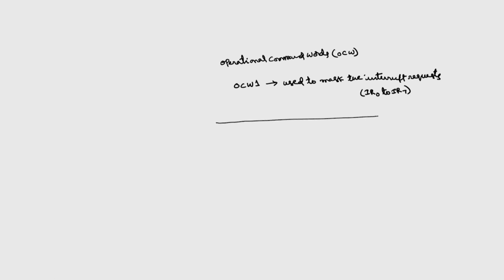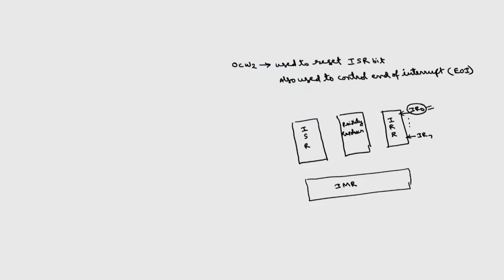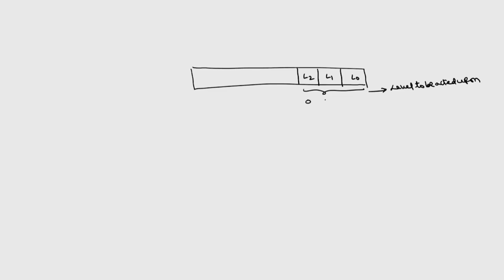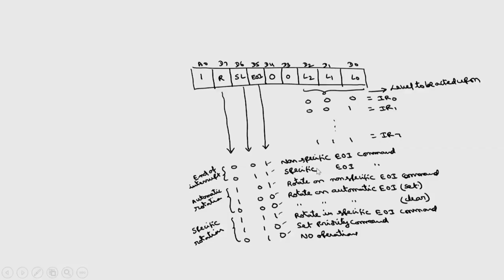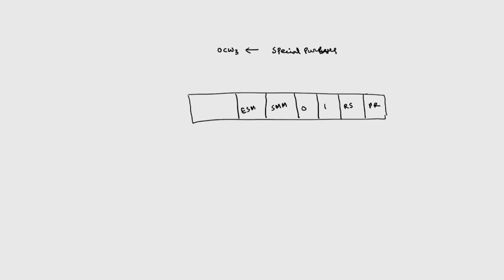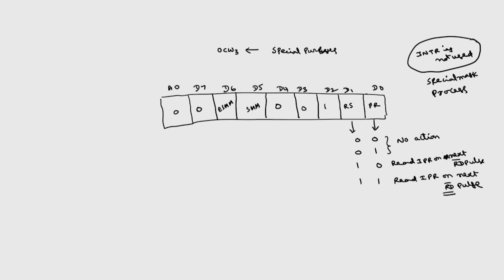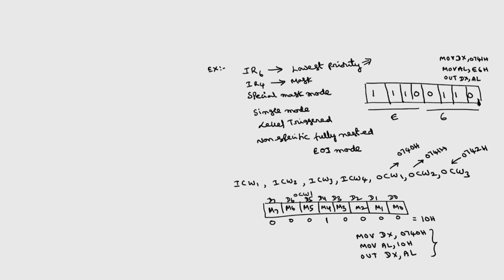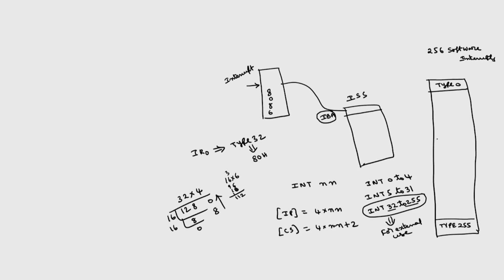Initialization command words of 8259